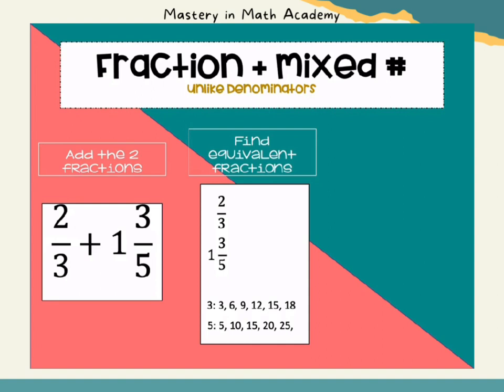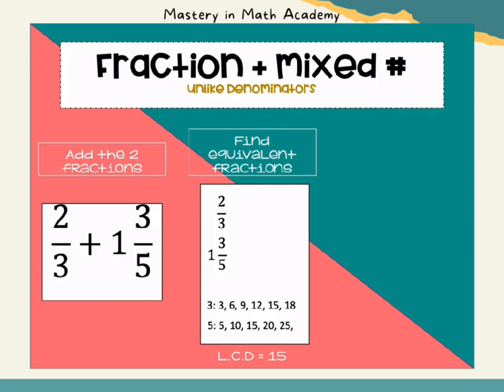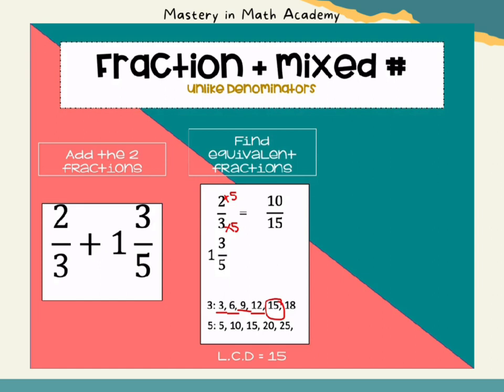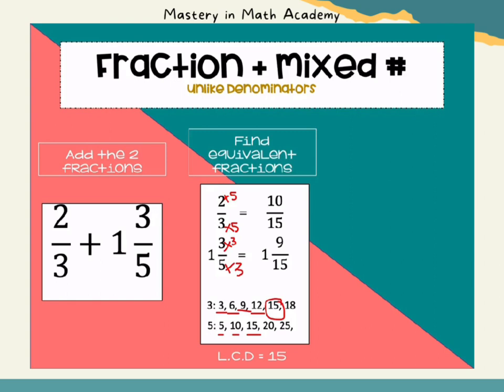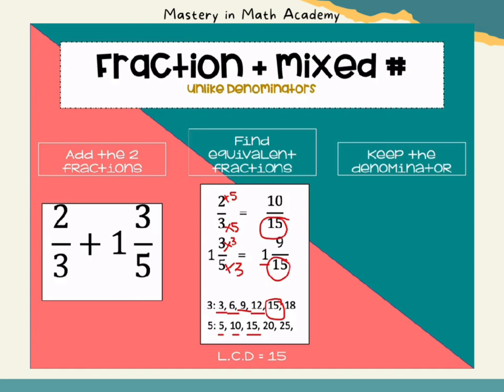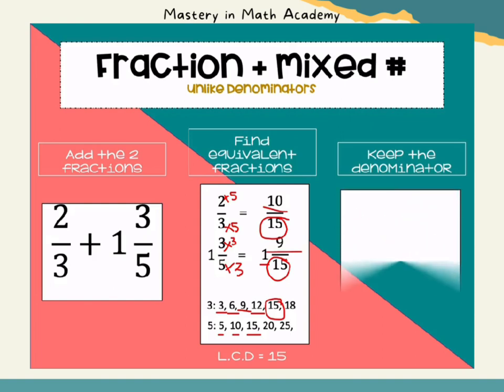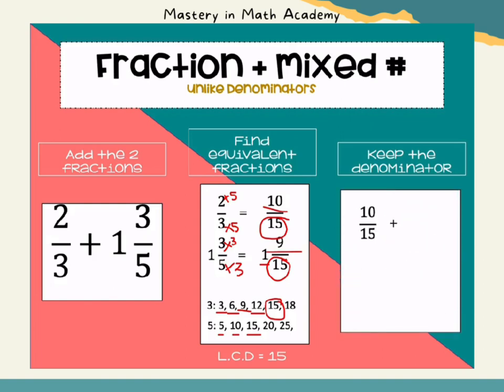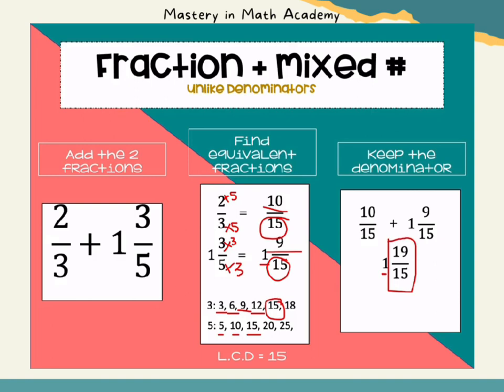Fraction plus Mixed Pt. 3